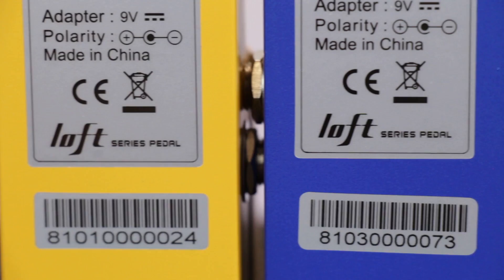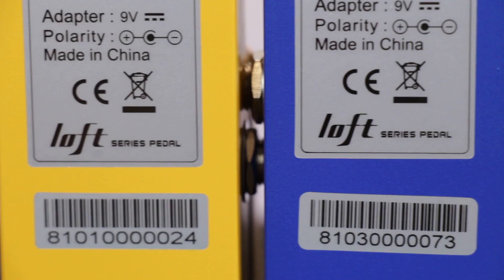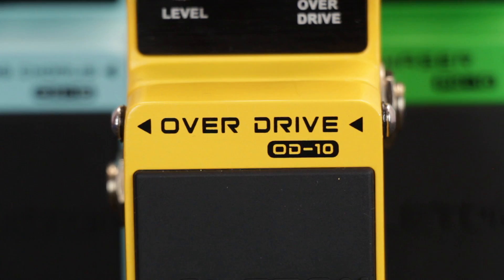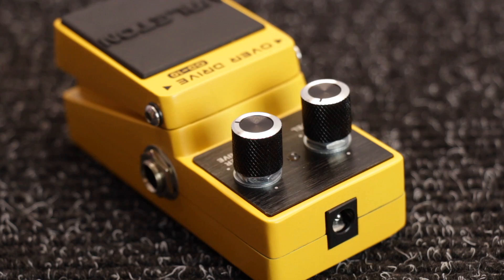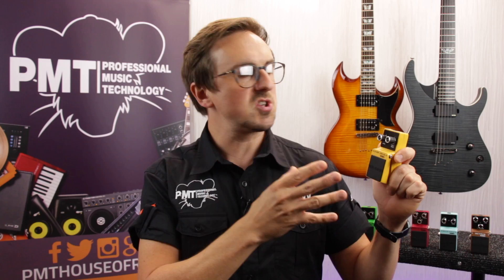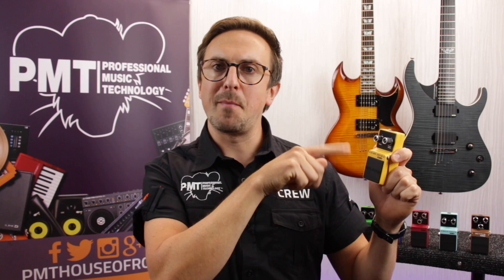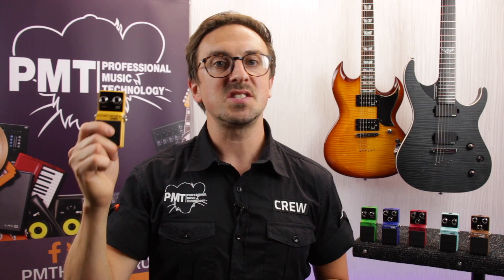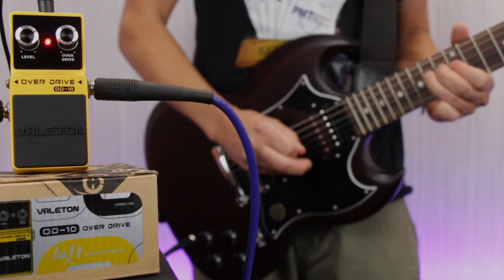Valeton Loft Series OD-10 Overdrive Pedal - Demo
In this video, Sam checks out the OD-10 Overdrive, part of Valeton's Loft series of mini guitar effects pedals...

The Loft series are a fantastic value range of stomp boxes, housed in a tough, miniature pedal design with heavy duty footswitch and bright LED indicator.  Each pedal features a 100% analog signal path, with buffered bypass and low noise levels.

Tonally inspired by the classic Boss OD-1 Overdrive, the PH-10 offers warm, tube-like drive tones, with simple controls for level and overdrive.

Take a quick look and listen with PMTVUK and check one out at you local Professional Music Technology…